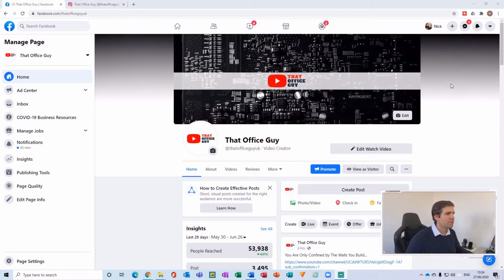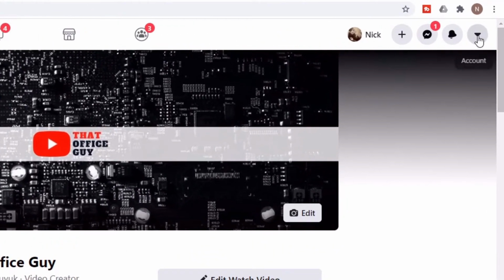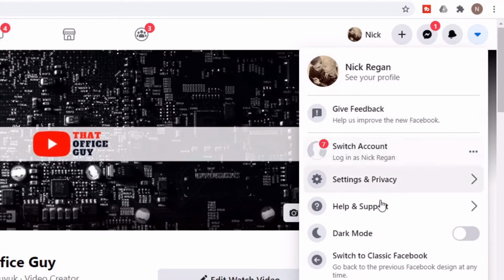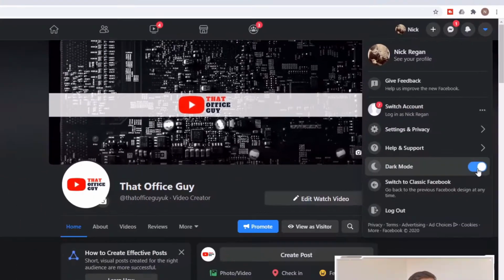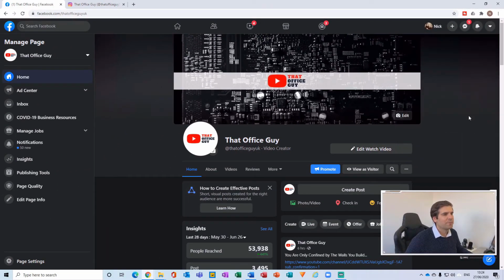How to Enable Facebook Dark Mode on Desktop [FB Dark Mode] | Dark Mode Facebook for Windows & Mac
Learn how to enable dark mode on Facebook desktop, this is a super cool feature that will turn Facebook dark and helps you to see Facebook easier at night!

Facebook dark mode is a really useful feature and it is super quick to enable dark mode on Facebook. Follow along with this how to enable dark mode on Facebook tutorial to learn how to activate dark mode in Facebook. This is a new feature by Facebook and Facebook is still rolling out facebook dark mode Android and facebook dark mode for IOS, the process to enable dark mode on Facebook app is the same where you navigate to Facebook setting and toggle dark mode on.

Let’s connect!